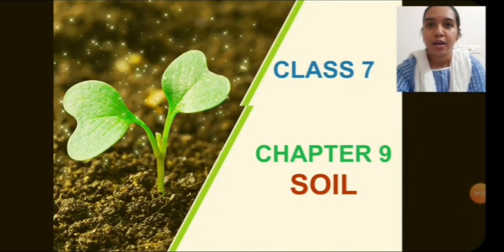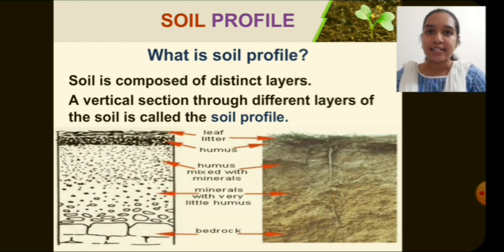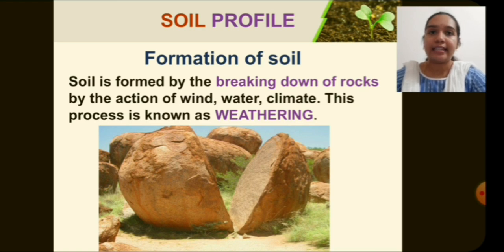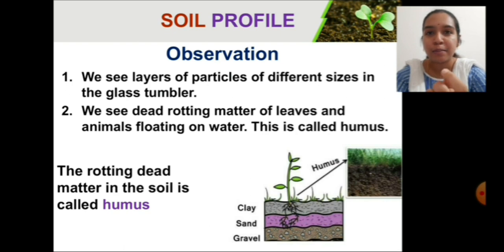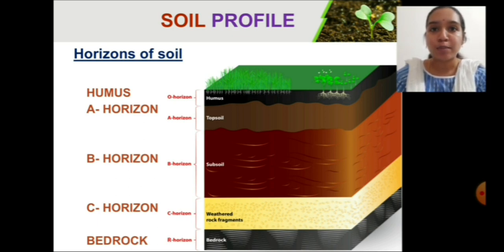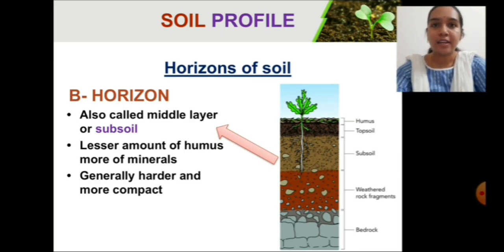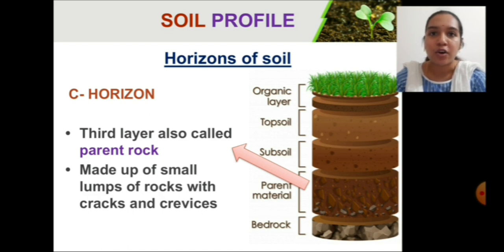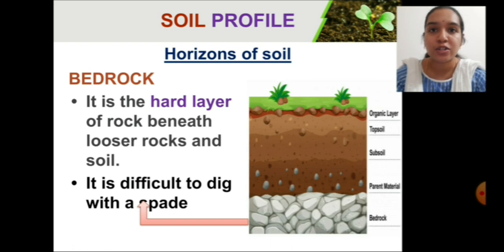class 7 Science chapter number 9 Soil part 2 16 June 2020 mp4